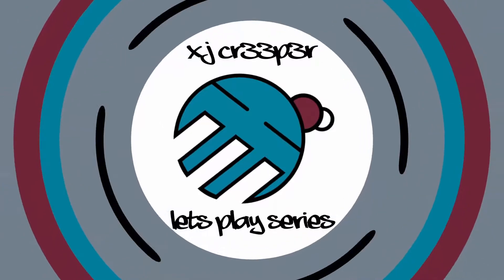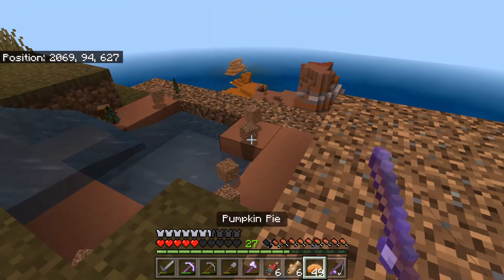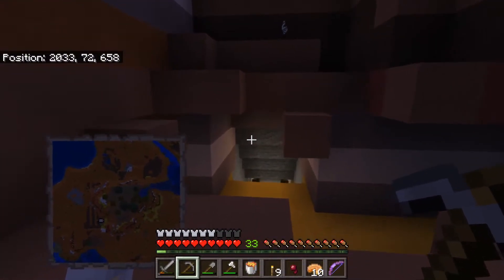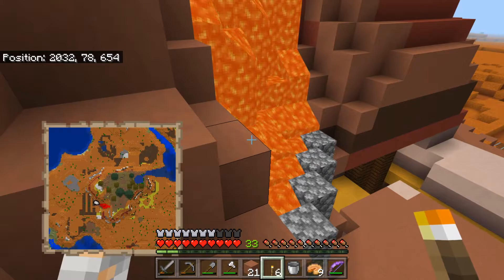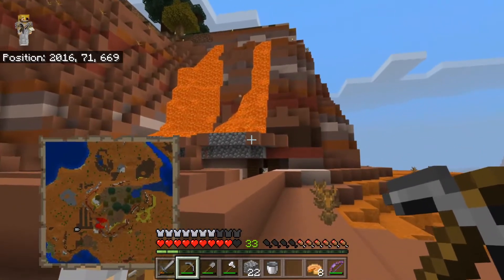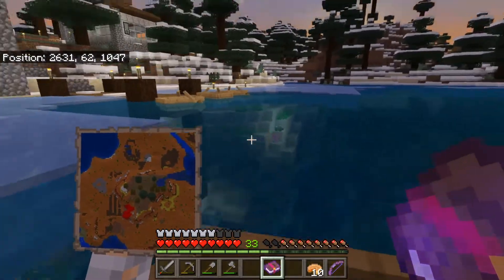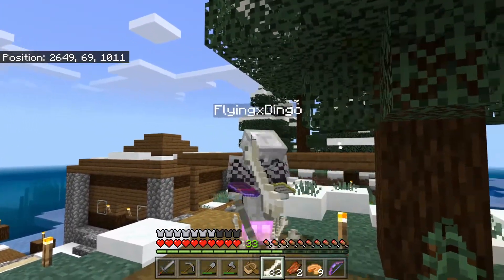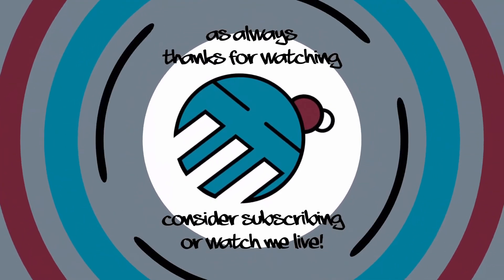MurrCraft Online - Ep4 - Volcano Falls!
Welcome Welcome Welcome to the MurrCraft Online Server!

In today's episode we build up the outside of my base and add a nice lava feature!

I also stream on Twitch, you can follow me over there too for some extra content and possibly some spoilery-behind-the-scenes!